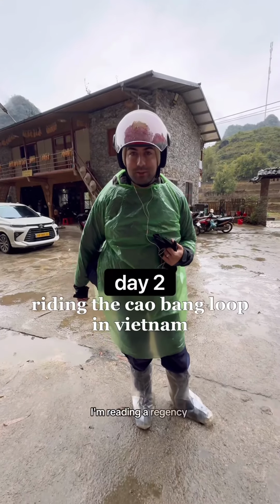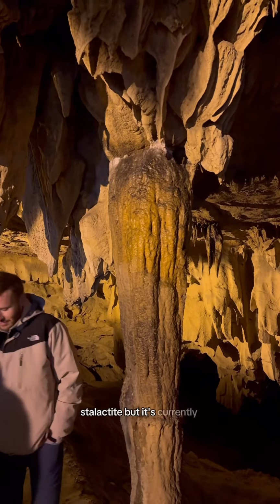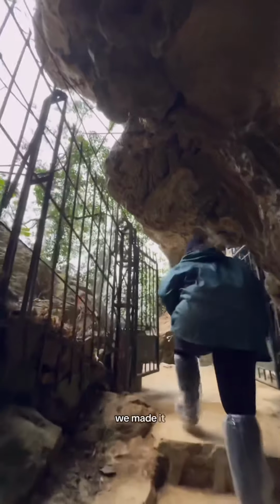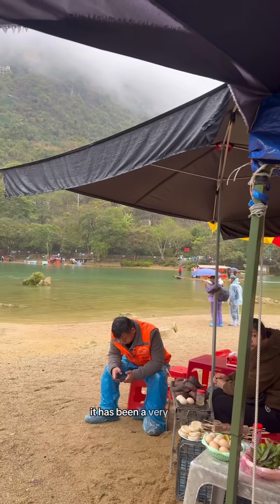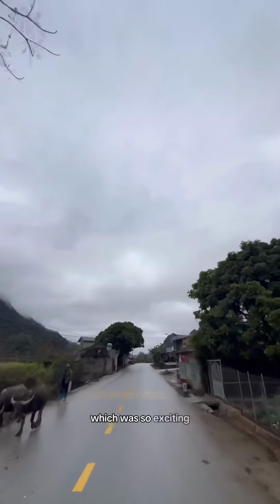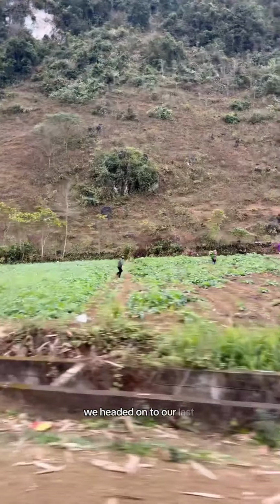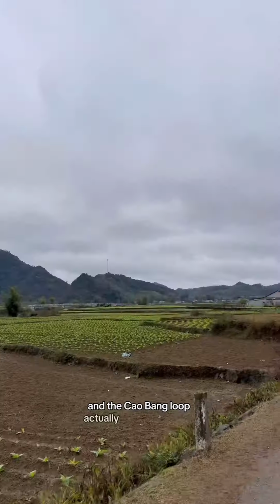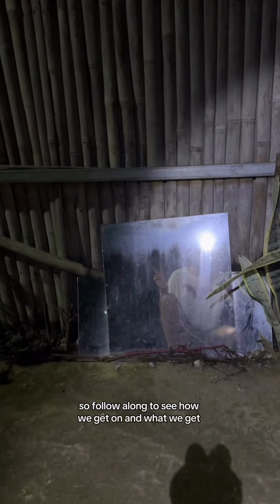definitely one of the wettest days of my life 💦